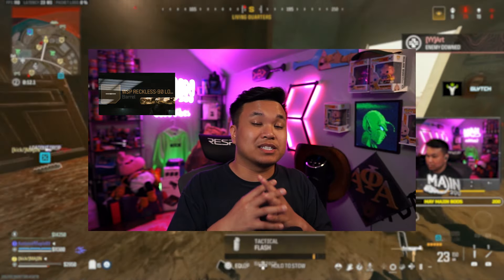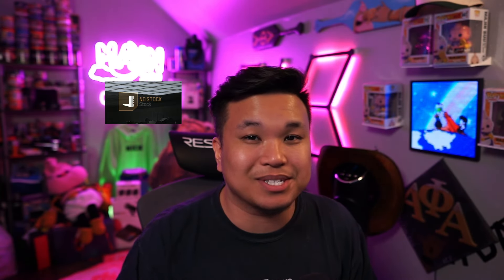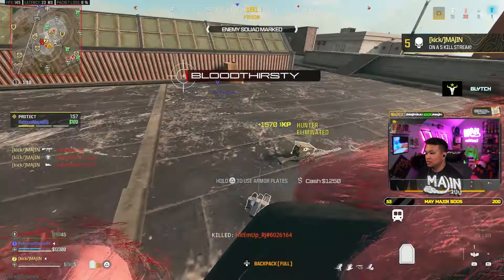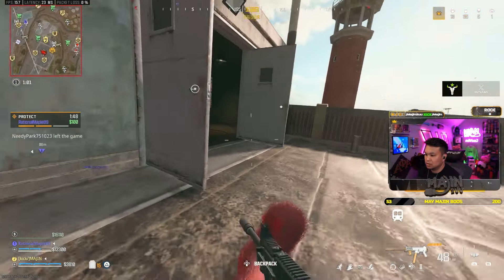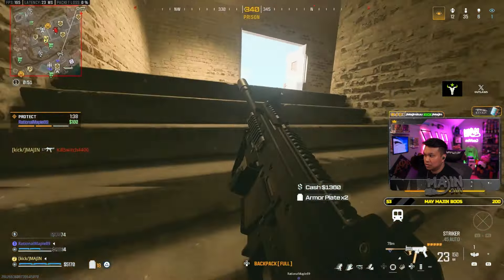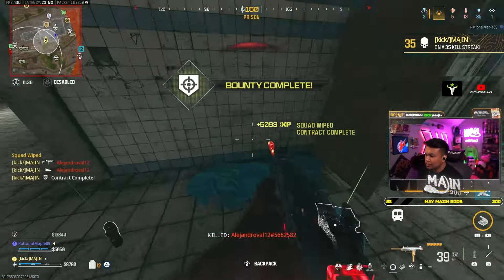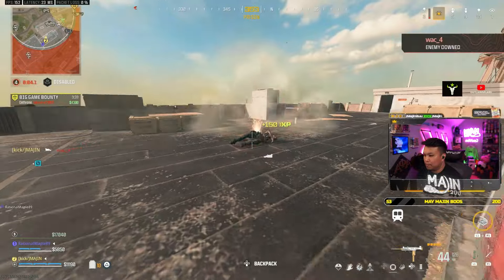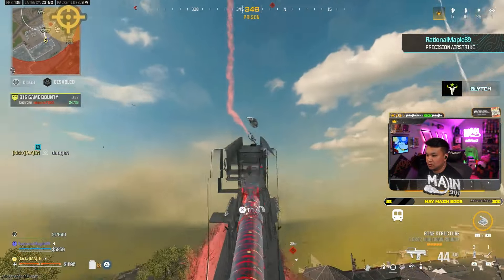THE WSP 9 IS *BROKEN* IN REBIRTH ISLAND